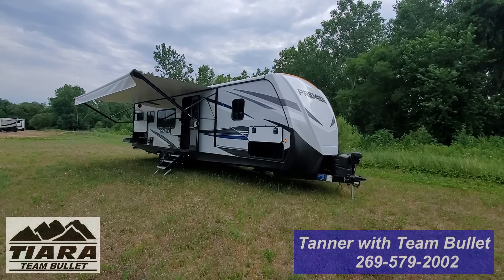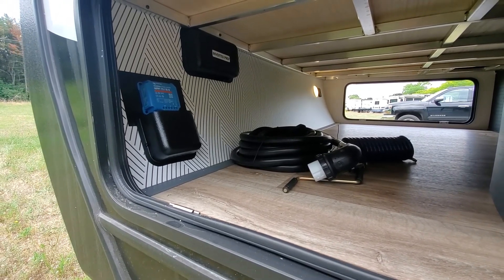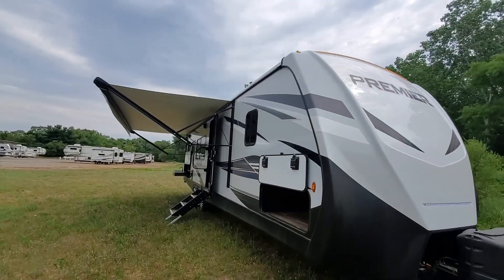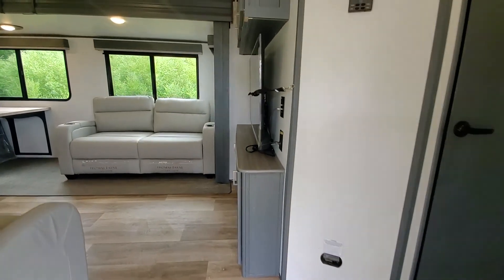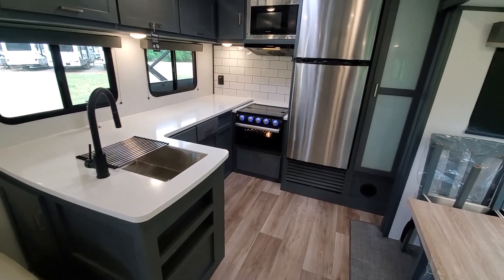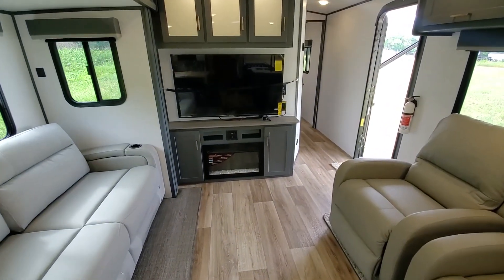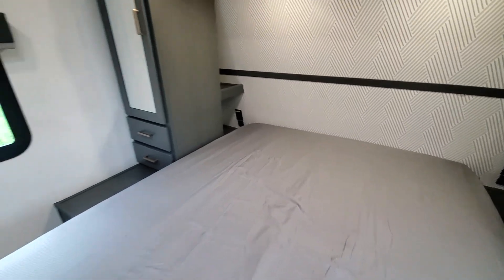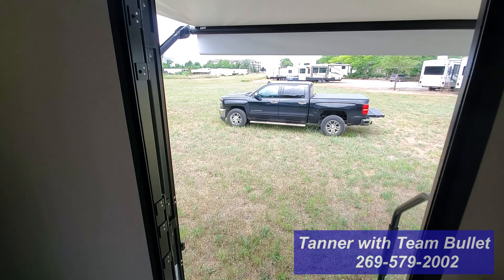2022 Bullet Premier 29RKPR with Solar!!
Come take a look at the 2022 Bullet Premier 29RKPR. This is equipped with a 200 watt solar panel as part of Keystone's SolarFlex 200i system. It is a really spacious trailer at 34' 5" total link but only 6,800lbs Dry Weight!!

Stop in or call in to see the Bullet Premier 29RKPR or any other Keystone Bullet Premier, Bullet or Bullet Crossfire floor plans!